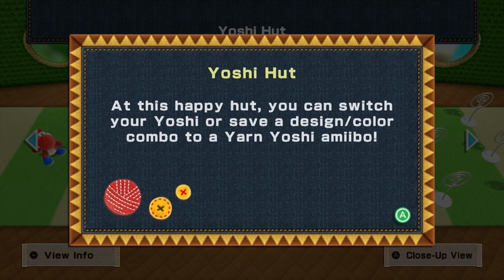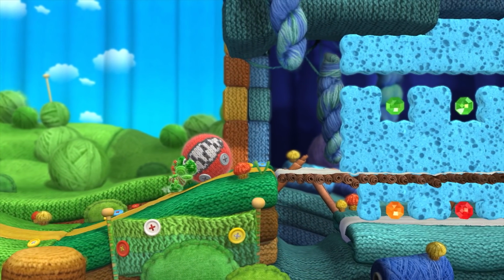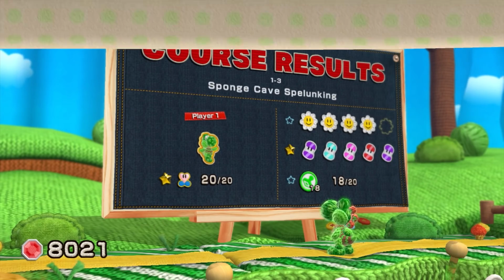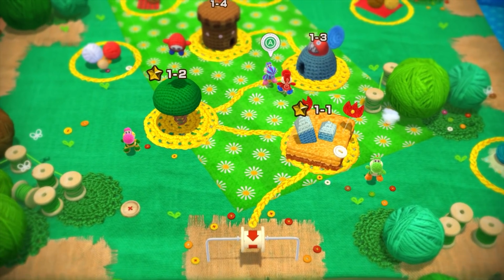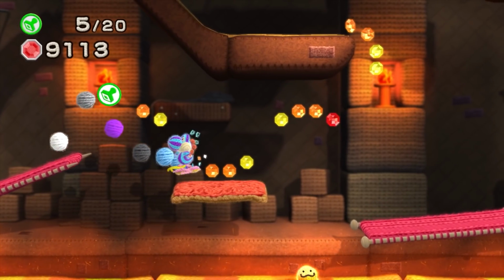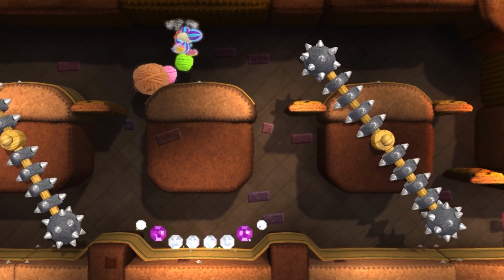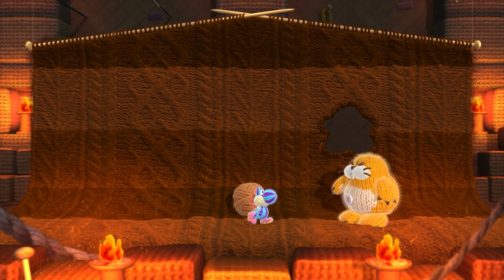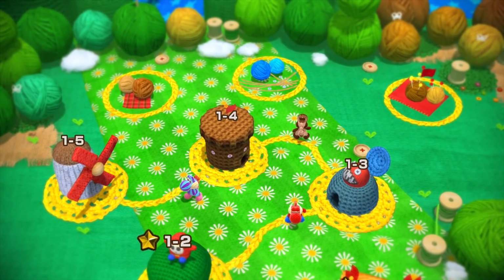Yoshi's Woolly World - Part 2: "First Fort" | Stages 1-3 & 1-4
Today we tackle the stages Sponge Cave Spelunking and Big Montgomery's Fort in Yoshi's Woolly World!

Game description:
Yoshi's Woolly World is a side-scrolling platform game developed by Good-Feel and published by Nintendo for the Wii U. The game is the seventh main entry in the Yoshi series of games, the first home console title in the series since 1997's Yoshi's Story, as well as the spiritual successor to 2010's Kirby's Epic Yarn. The game was released worldwide throughout 2015. A port for the Nintendo 3DS, known as Poochy & Yoshi's Woolly World, was released worldwide in early 2017. The game received generally favorable reviews, with reviewers praising the art style and innovation but critiquing the lack of difficulty

Yoshi's Woolly World is a platform game in which players assume the role of Yoshi. Similar to games like Good-Feel's Kirby's Epic Yarn, the game is set in a world where the characters and environment are composed of yarn and cloth. Yoshi retains much of his moveset from the Yoshi's Island series of games, including using his tongue to swallow enemies and using his flutter jump to reach high areas. Many elements such as flowers and mystery clouds also return. However, unlike other games where swallowing enemies would produce eggs which Yoshi could then throw, Yoshi instead produces balls of yarn. These yarn balls have various uses when thrown, such as tying up enemies or filling in certain platforms and objects. Players can also gather white chicks in certain levels, which produce temporary cloud platforms when thrown. The game also supports up to two players cooperatively. With both players able to swallow and throw their partners, allowing them to reach otherwise inaccessible areas. In addition, some sections give Yoshi special transformations, such as a motorbike or umbrella.

Throughout each level, Yoshi can pick up beads, which can be spent on Power Badges. These can support the player during a level, such as granting more powerful attacks, or the ability to recover when falling into bottomless pits. Each level contains five Flowers, five Wonder Wools, and twenty Stamp Patches, which are hidden behind certain beads. Flowers increase the odds of entering a bonus game at the end of the level, and collecting all Flowers within a world opens up a secret level. Finding all the Yarn Bundles within a level unlocks a new pattern of Yoshi, which players can switch to while on the overworld map. Collecting enough Stamp Patches unlocks special stamps that can be used in Miiverse posts. At any point in the game, players can toggle between Classic Mode and Mellow Mode, the latter of which gives Yoshi a pair of wings, allowing less skilled players to fly indefinitely through a stage.

The game features compatibility with Amiibo figures, including a unique knitted Yarn Yoshi Amiibo. Using any Yoshi Amiibo allows players to create a duplicate Yoshi during Solo Play, allowing solo players to replicate actions otherwise only available in Co-op Play. Additionally, the Yarn Yoshi Amiibo can be used to save a design based on another character. Other compatible figures, such as Mario and Donkey Kong, can be used to unlock additional patterns based on the respective character. The game is playable with the Wii U GamePad, Wii Remote, Wii Classic Controller, and Wii U Pro Controller.